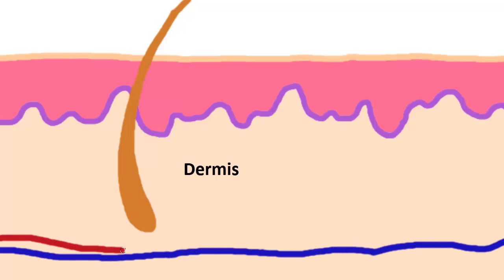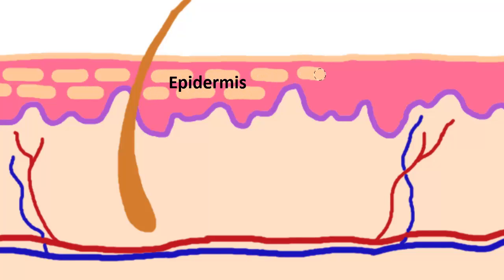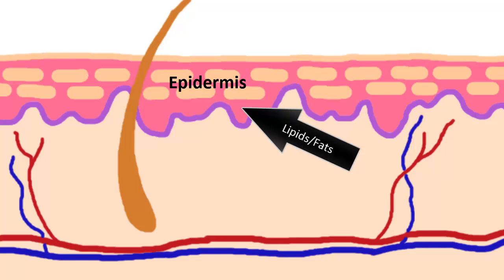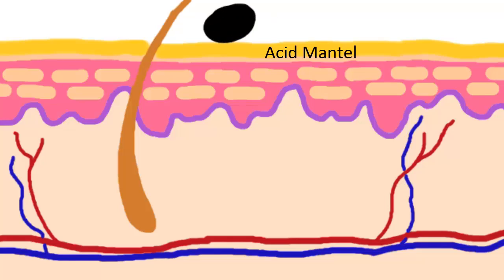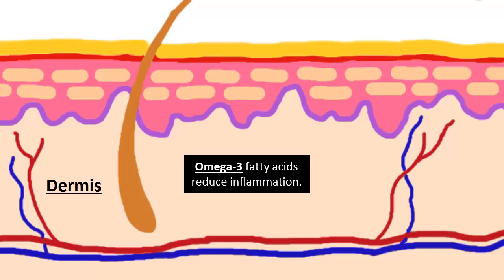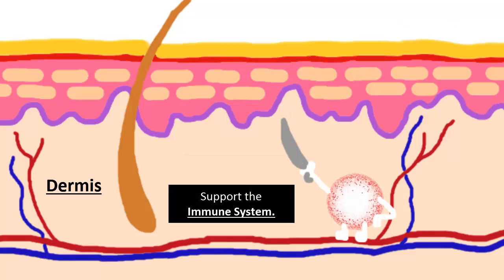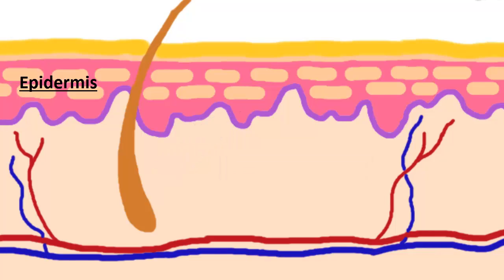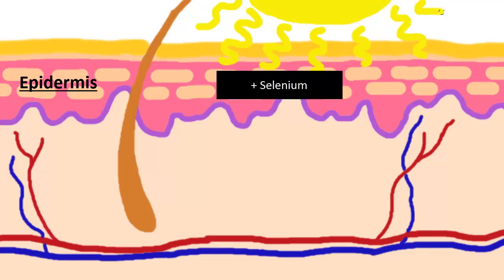Skin and Coat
Learn the anatomy of the skin and some natural ways to improve it's health.